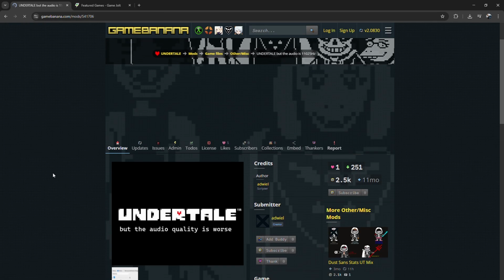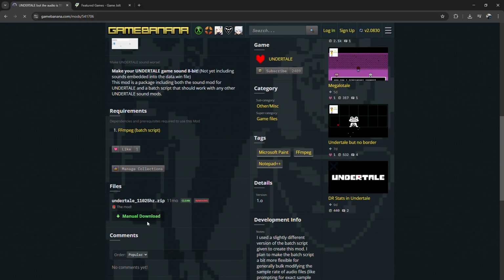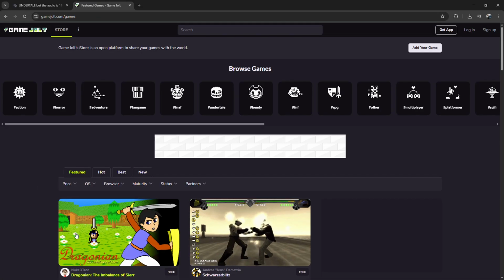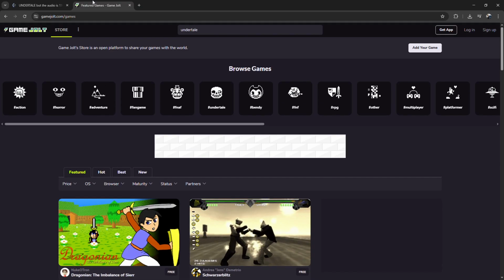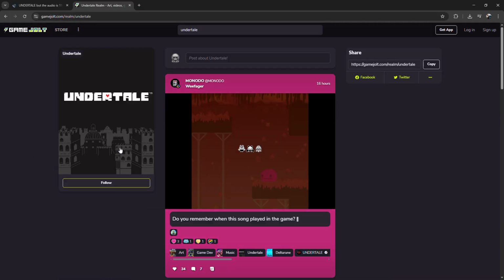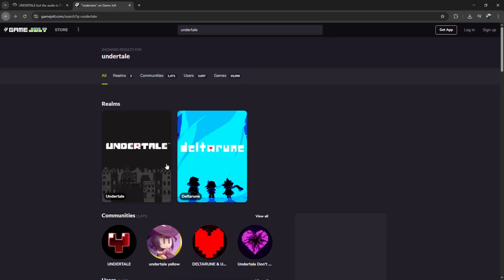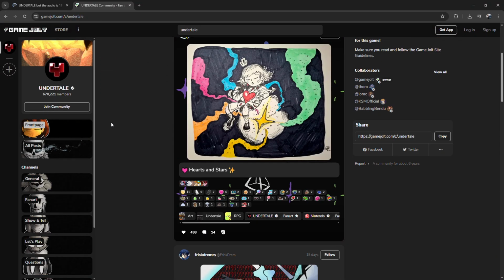How to Install Any Undertale Mod in Minutes 2025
In this quick and easy tutorial, learn how to install any Undertale mod in just minutes! We’ll guide you step-by-step so you can customize your game, add new content, and enjoy unique Undertale experiences in 2025.

✅ Works on PC, Mac & Laptop
⚡ Install mods quickly and safely
🎯 Compatible with most Undertale versions